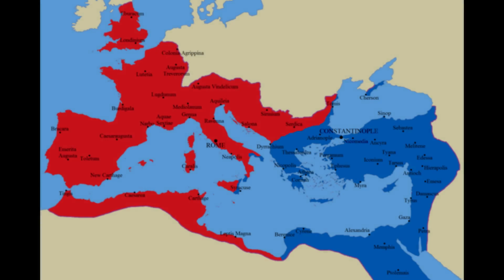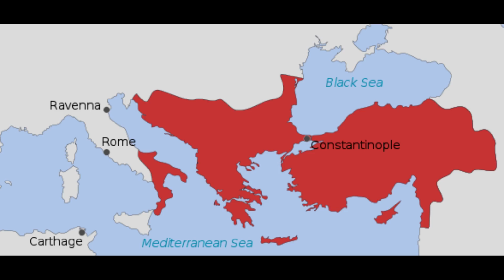Why Did Rome Fall? | Exploring The Hidden Past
In this video, we examine the factors that led to the demise of one of history's most mighty and important civilizations, Ancient Rome. We examine the many elements that ultimately contributed to Rome's decline and final fall, ranging from the spread of Christianity to governmental corruption and excessive military spending. Viewers will acquire a clearer grasp of the intricate chain of circumstances that heralded the end of Rome's rule as well as the long-lasting effects this momentous event had on the world through expert analysis and thorough historical descriptions. Join us as we travel through time to learn the real reason for Rome's demise.

Video would not have been possible without readloud.